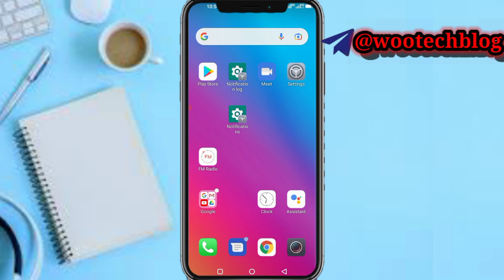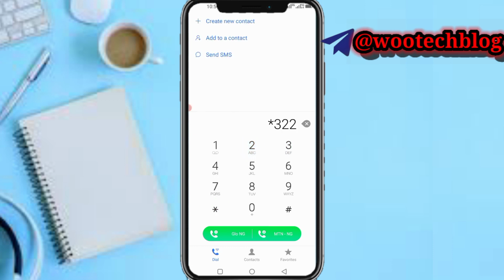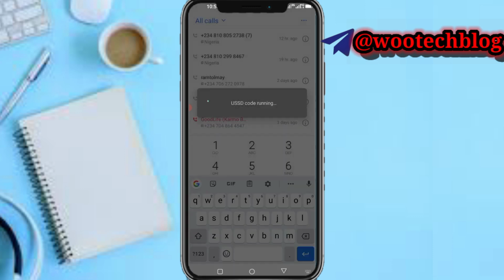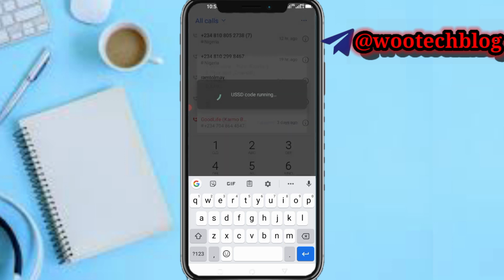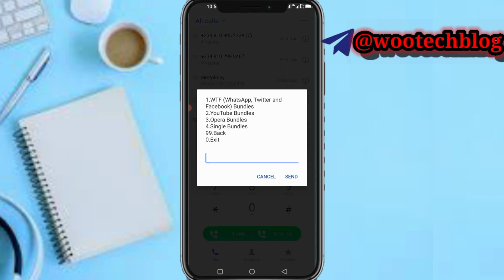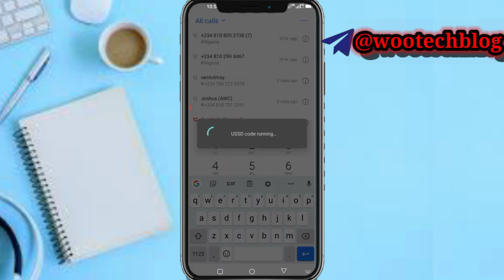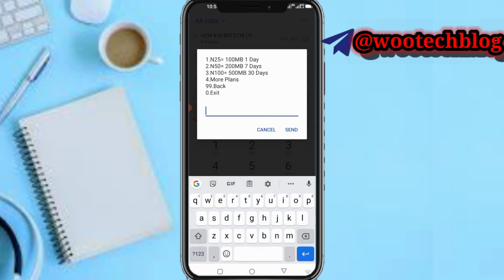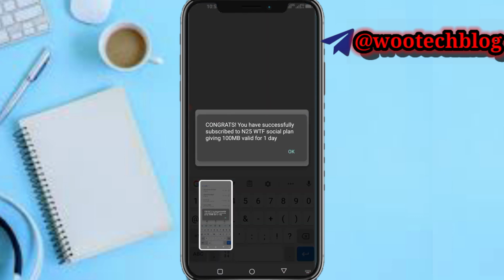How To Subscribe To Glo WTF Social Bundle: Step By Step Guide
Glo WTF Social Bundle offers an exceptional combination of affordable data plans and exclusive social perks. By following our instructions closely, you'll soon be enjoying unlimited access to your favorite social media platforms without worrying about exhausting your data or breaking the bank.

Whether you're a Glo subscriber looking to explore this incredible plan or a new user interested in experiencing its remarkable features.

?sub_confirmation=1

Twitter Handle

🔑 Related Keywords 🔑